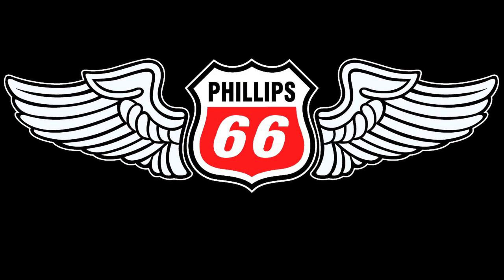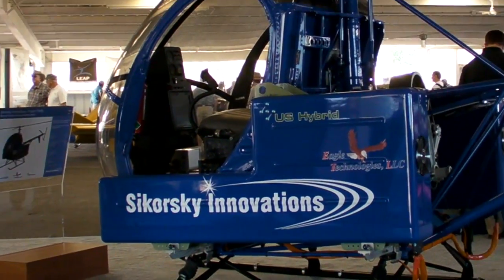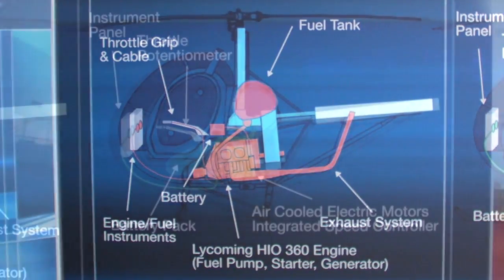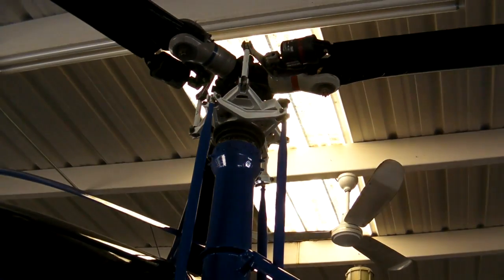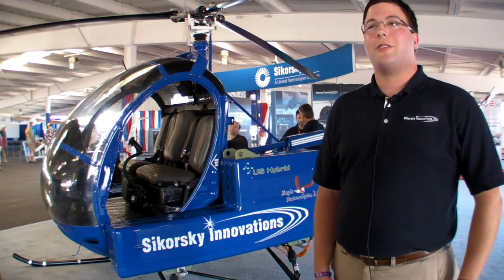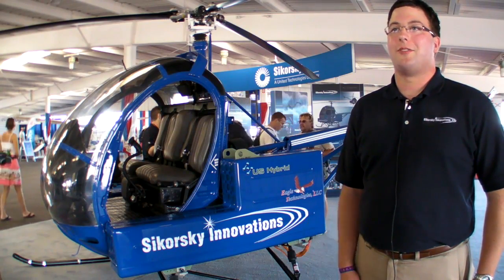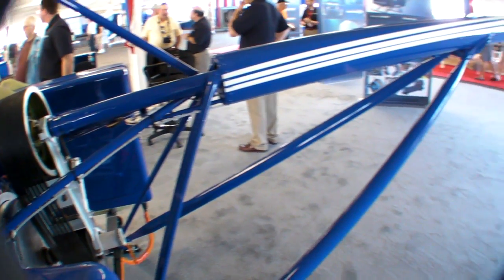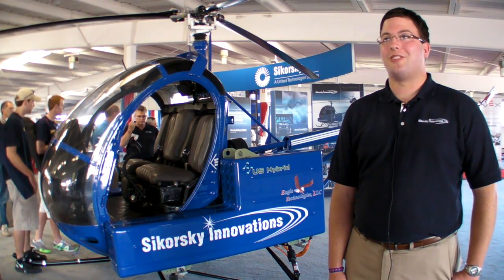Sikorsky Firefly: An Electric Helicopter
Produced by Glenn Pew for AVweb.com. It's at nearly gross weight before the pilot steps in and can only fly for 15 minutes, but that's not the point. Sikorsky Innovations sees the Firefly as a testbed for the technologies that may make for a real electric helicopter ... someday.